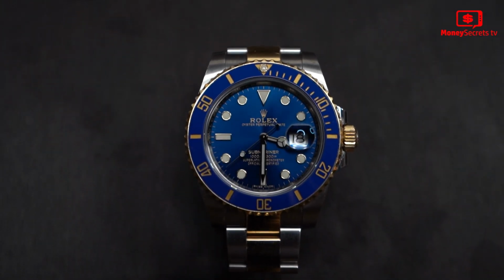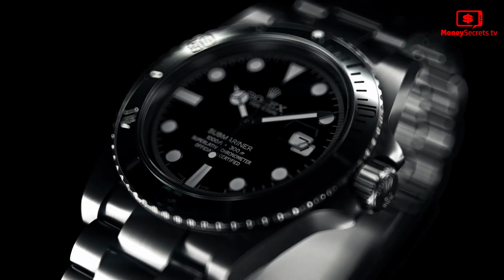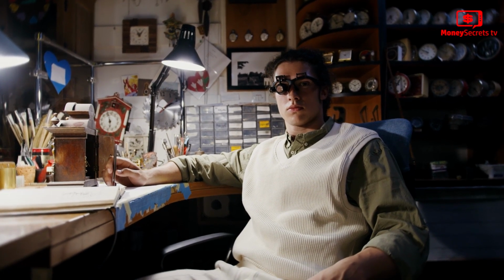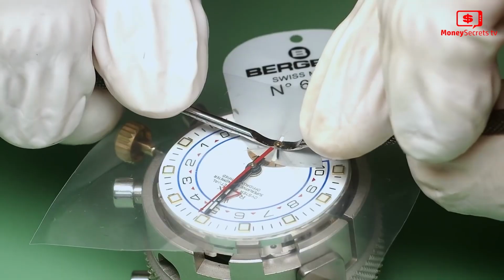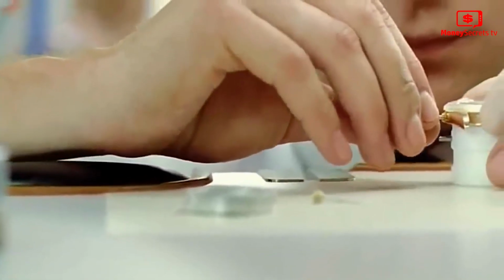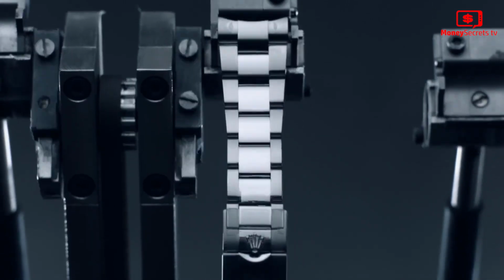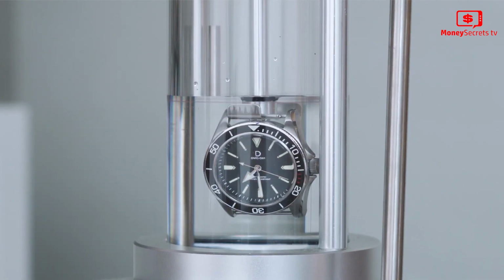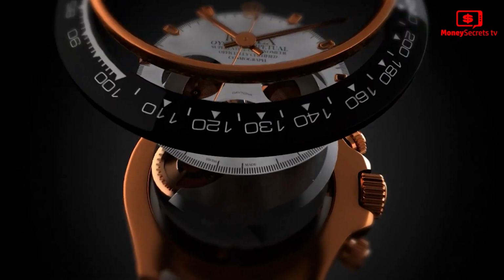How $50,000 watches are REALLY made. This is WILD!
Rolex is a huge name in the world of luxury, and it wouldn't be wrong to say that it has become one of the biggest companies that sell watches. It's all because of quality assurance and the promise of making the world's best watches by Rolex.

In addition, Rolex watches aren't just great in quality, but they also are the most decent and aesthetically pleasing ones you'll ever see. And it's all because of how much attention Rolex pays in the making of these watches.
The manufacturers of Rolex use steel that is very unique and one of a kind. The regular manufacturers usually use stainless steel 316L, which is good enough but not very premium and doesn't even give a luxurious feel.
On the other hand, Rolex watches use a 904L steel which is very rare. Brands still use 316L steel for their watches, but Rolex started using their own unique steel in 1988, and that's why their watches have their own significance.